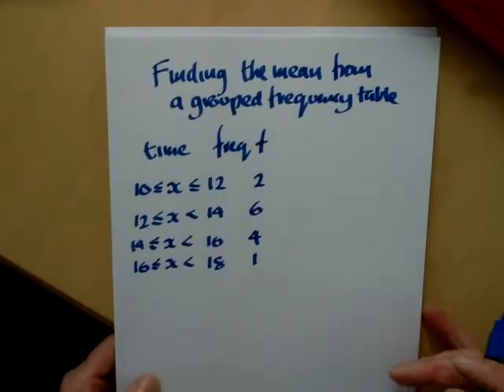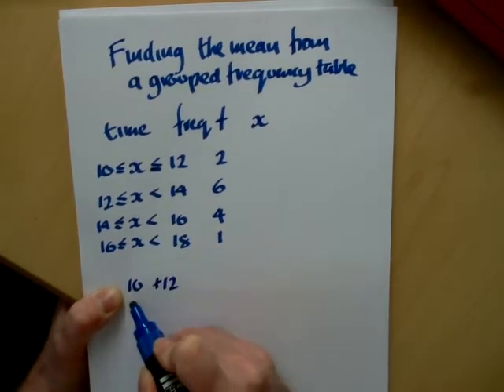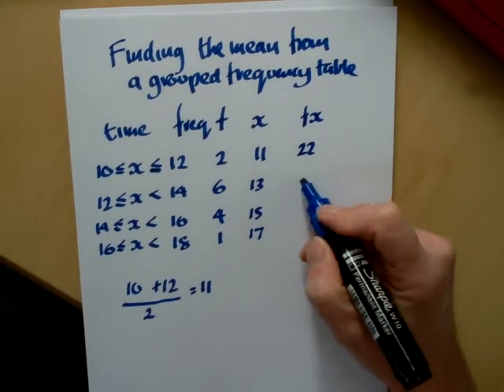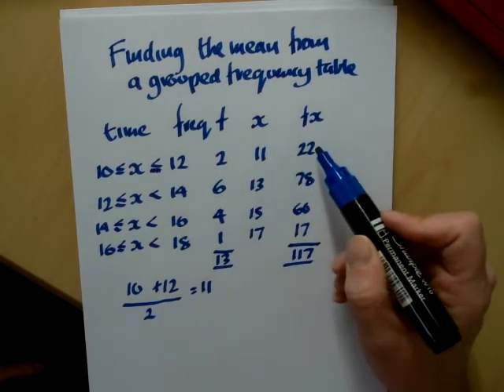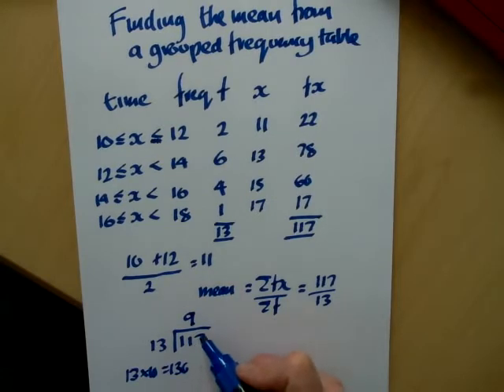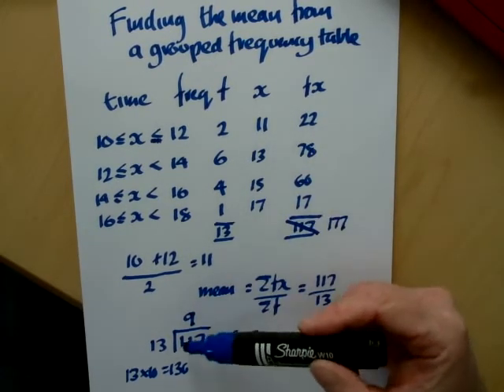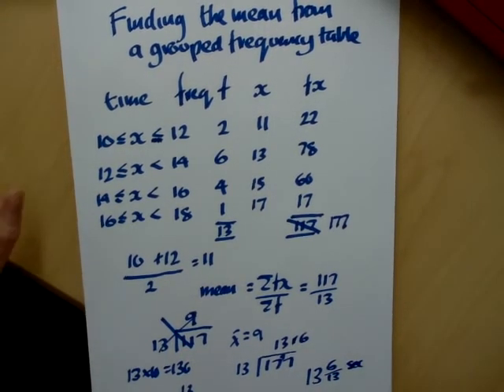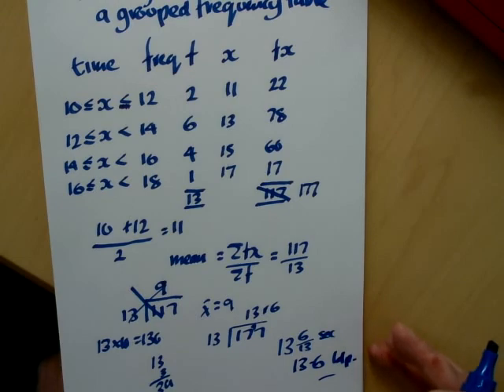mean from a grouped frequency table